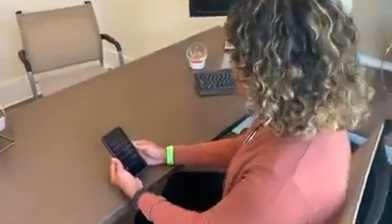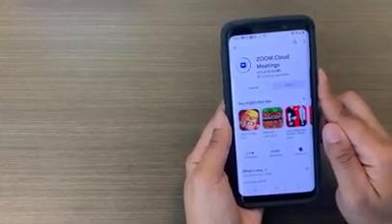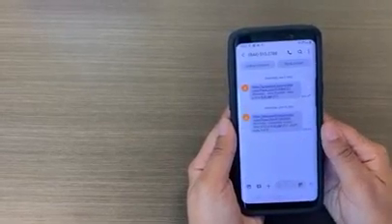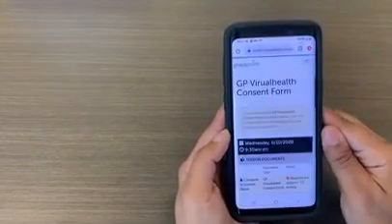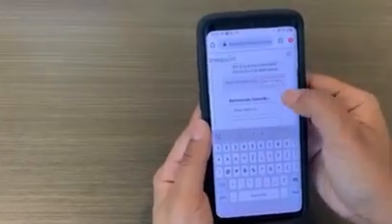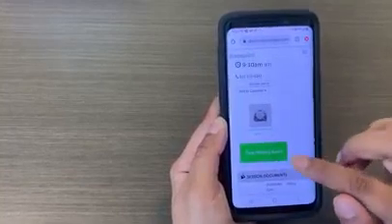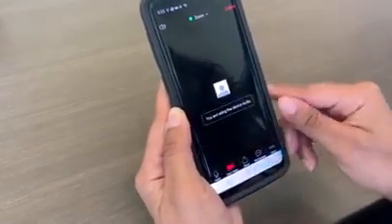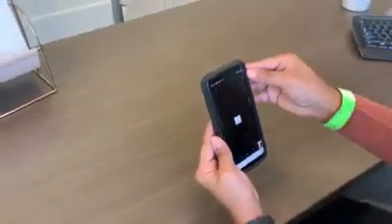Virtual Health with an Android phone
We'll walk step by step to help you get ready for your Virtual Health appointment with an Android phone.